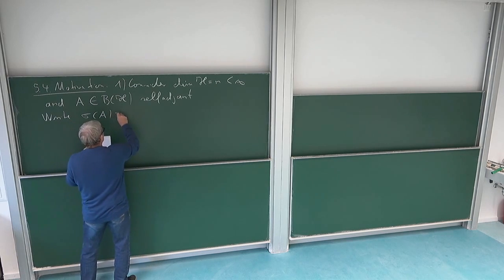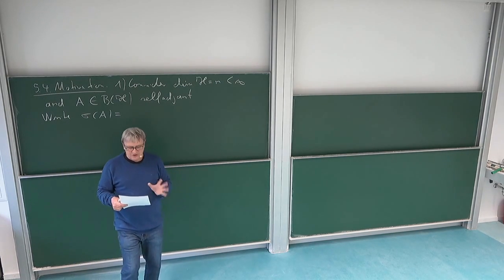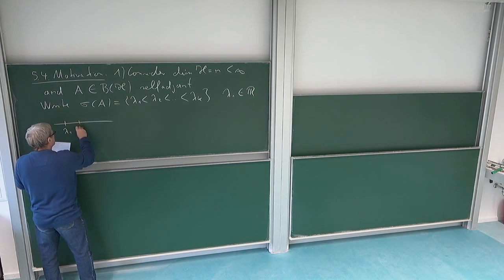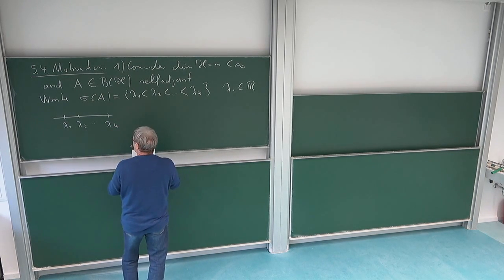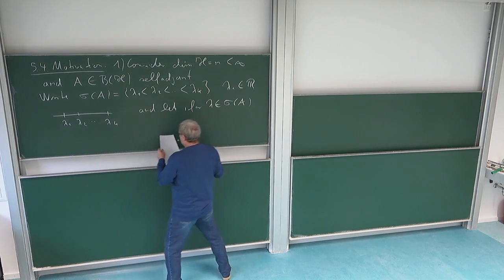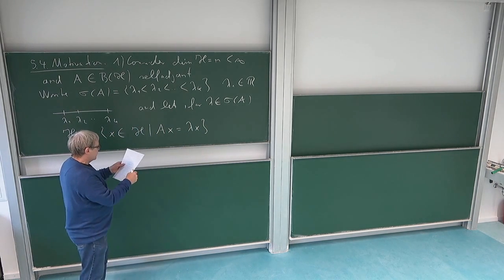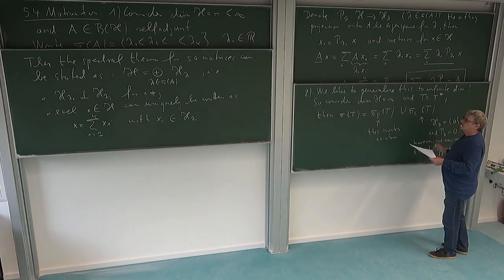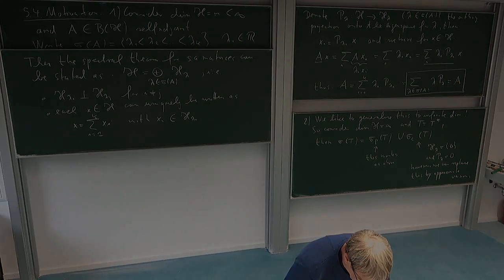Math of QM: 5.4. Motivation of Spectral Theorem via the Finite-Dimensional Case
Motivation of spectral theorem via finite-dimensional situation and the multiplication operator in infinite dimensions.
This is part 4 of Lecture 5 in the lecture series "Mathematical Aspects of Quantum Mechanics" of Roland Speicher in the winter term 2020/21 at Saarland University, Germany. Lecture 5, which is split into 9 parts, deals with the the spectrum and the spectral theorem for unbounded operators.